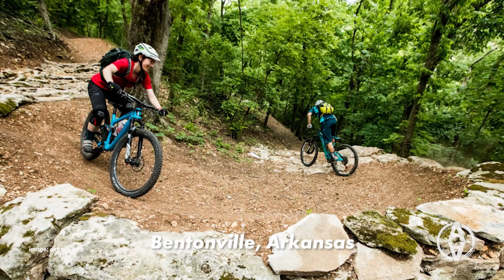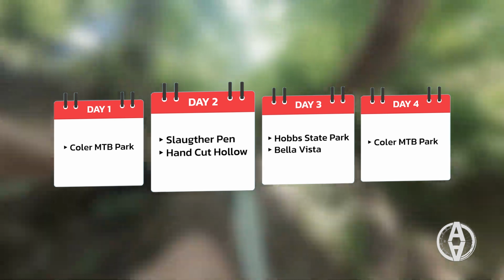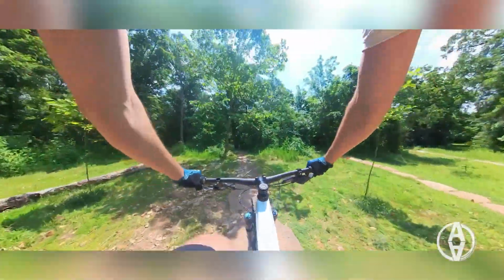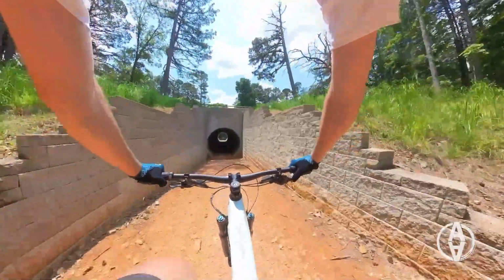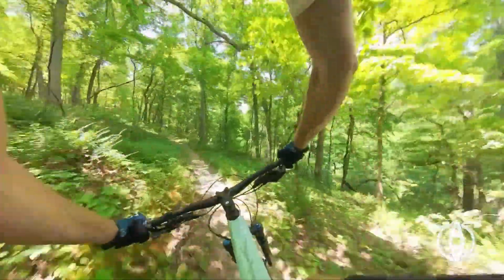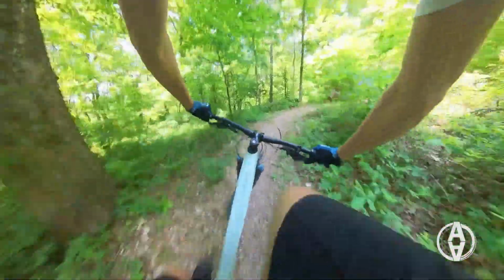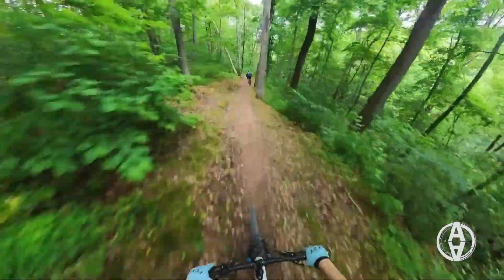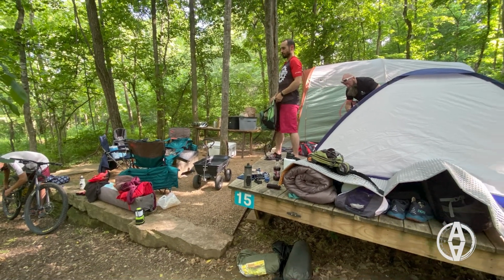Exploring Bentonville // pt. 2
Drop me a comment!!!
I am producing more videos and could use all the help I can get! Be my personal YT coach and tell me what to fix!
THX!

In this video I conclude the story from my 4 day trip in Bentonville Arkansas.

What did we miss? Are there any cool restaurants or business to go check out? I am taking my family here for a trip this year (2024) for the first time and will definitely be exploring more of NWA. It won't be just MTBing. We'll get a chance to see what else NWA has to offer!

Cheers,
Nick